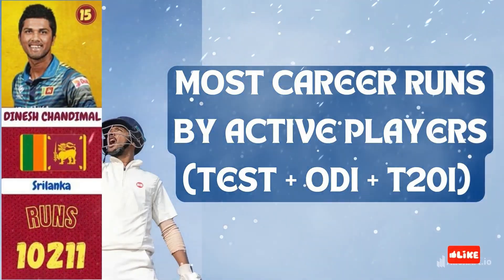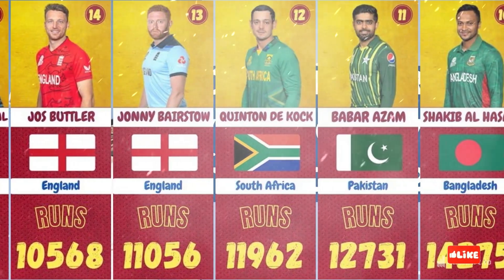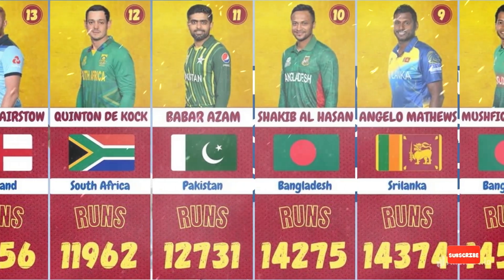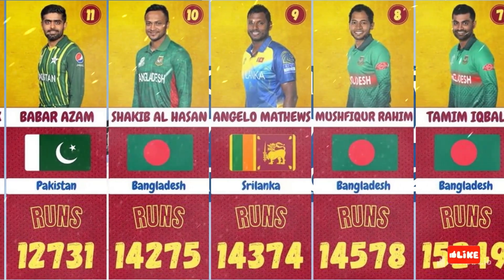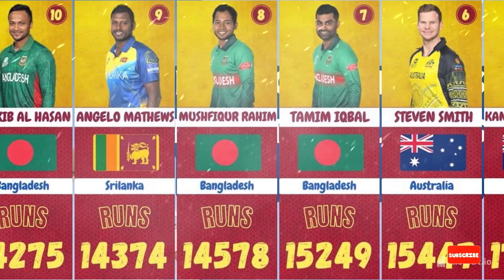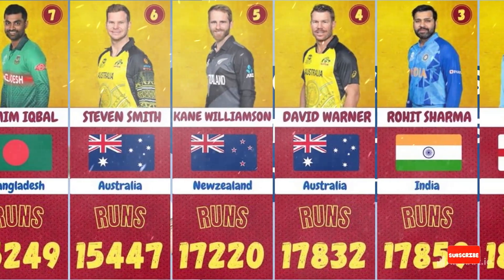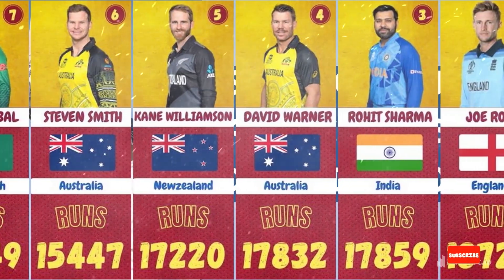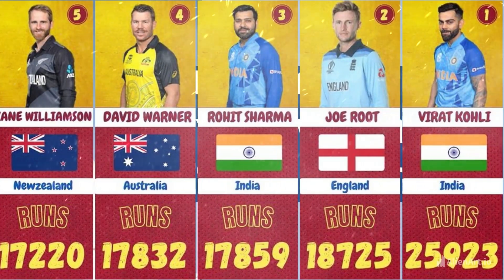Most Runs in Career By Active Players 2023 | Top Run Scorer in ICC All Format By Active Players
Video Shows Top 15 Run Scorers Of ICC Cricket All Formats By Currently Active Players (ODI+T20+Test) | Highest Run Scorer Of ICC All Formats | Most Runs In Career By Active Players.

Note:
This video data May be Differ from actual.
Date Of Upload - 17-10-23
Data upload after lot of research in internet.